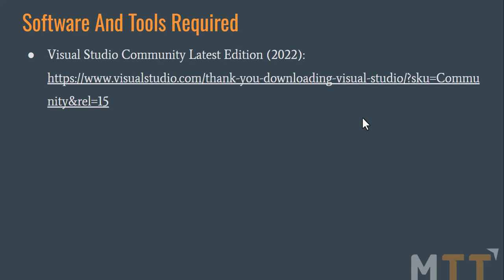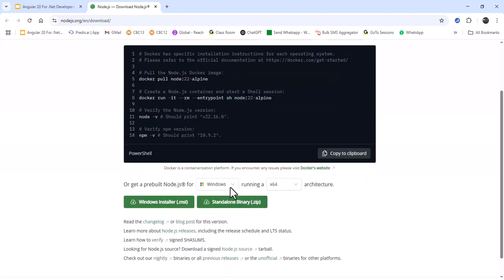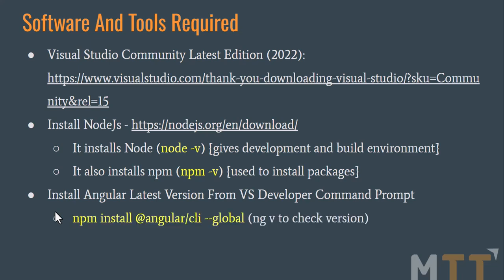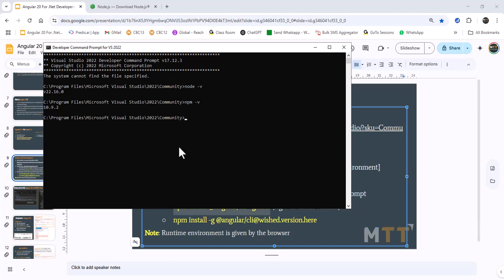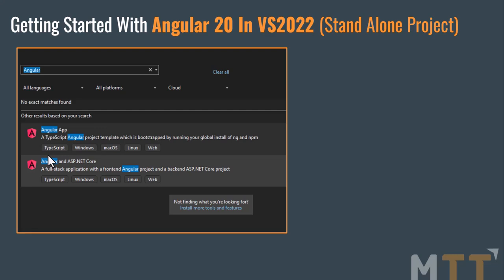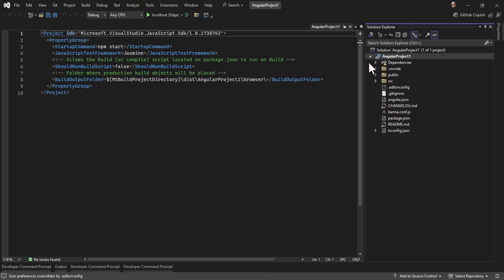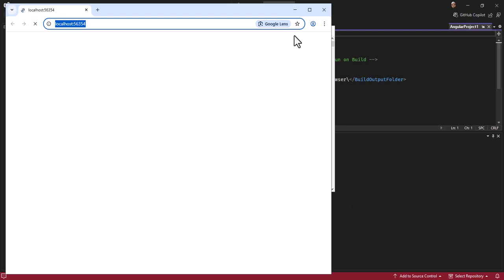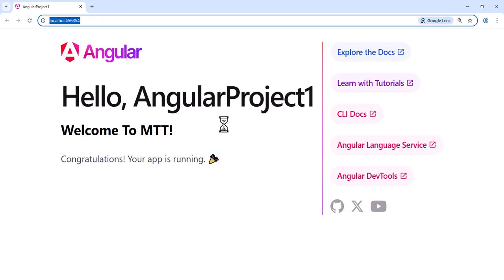Getting Started With Angular 20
The goal is to make the concepts easier to grasp and ensure you don’t lose momentum as we transition into Angular.
 I truly believe this video will surprise you — it's concise, focused, and designed to keep your interest alive as we take the next step forward!

hashtag#Angular hashtag#WebDevelopment hashtag#FrontendDevelopment hashtag#LearnToCode
 hashtag#DeveloperLife hashtag#LearnWithManzoor